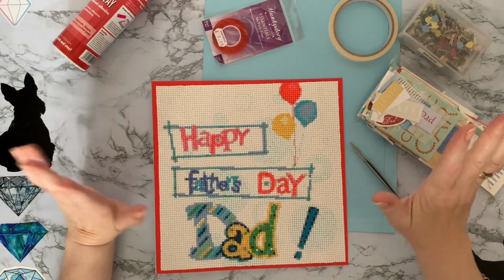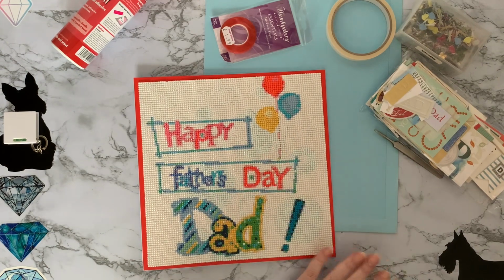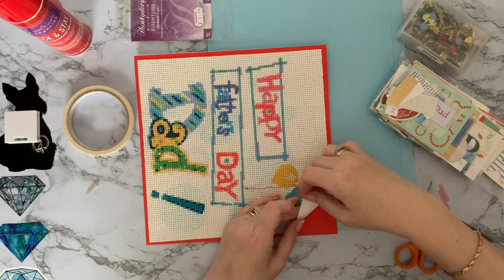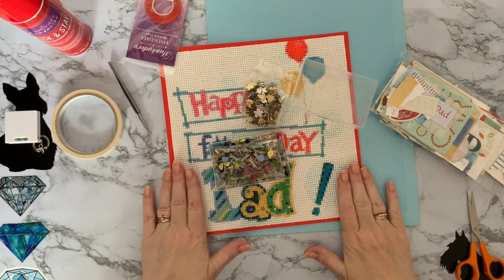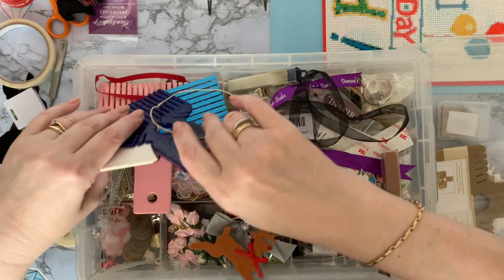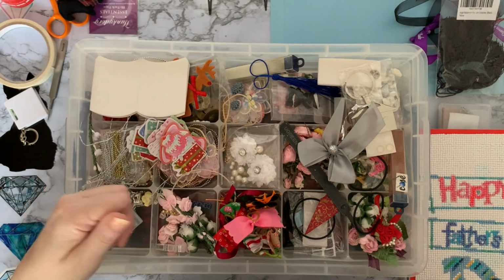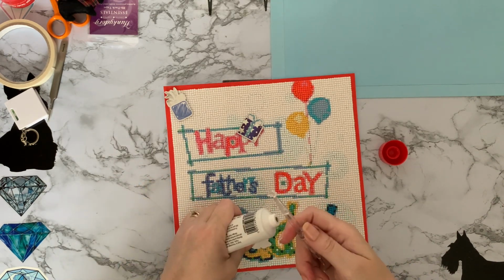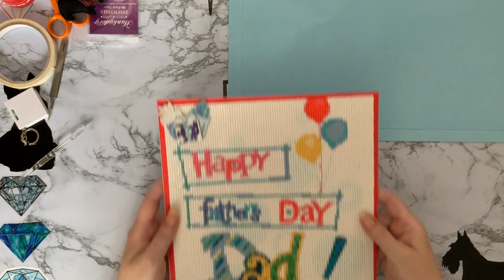Diamond Painting | Card Making | Combining Crafts | DIY Choose | Fathers Day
Hi, thanks for stopping by. Today’s video is an overview ,of how I turn a diamond painting into a card .  Diamond painting from DIY Choose .It Was sent to me free of charge, but my opinion will still be honest.

Full Drills Round Diamond Painting - Father'S Day - 30*30CM 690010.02